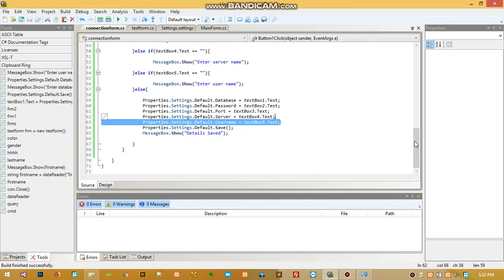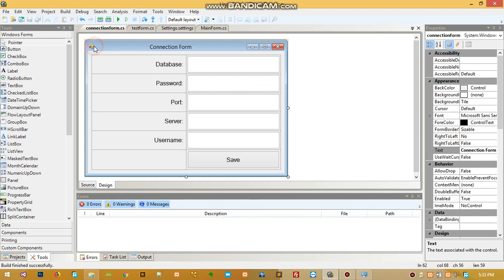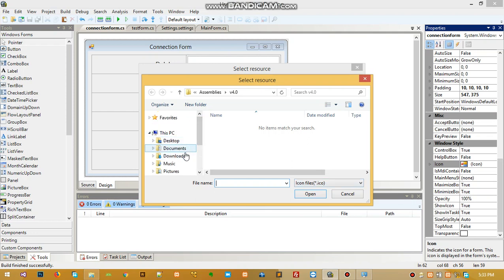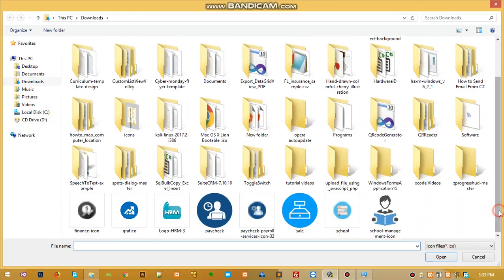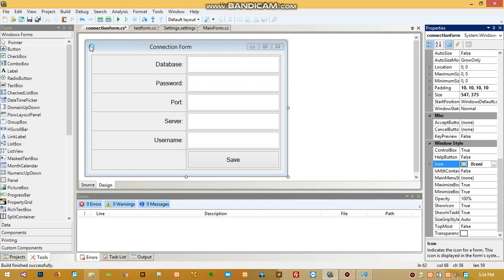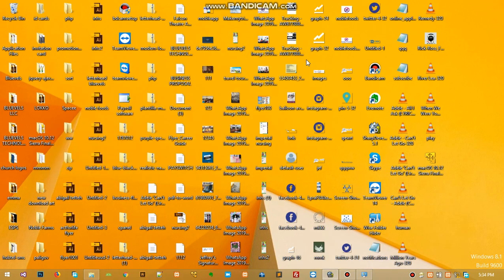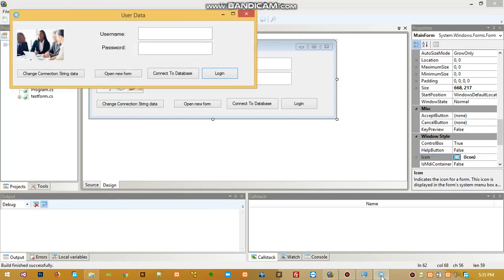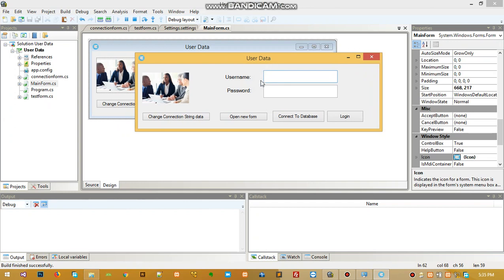C# tutorial 20 Using Sharp Develop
In this video I will show you how to change form title and form icon in C#